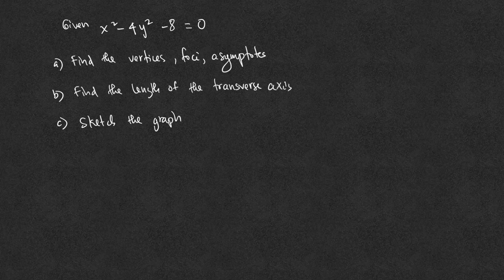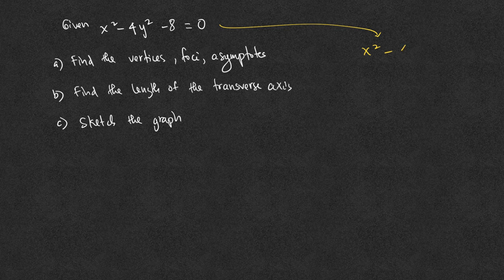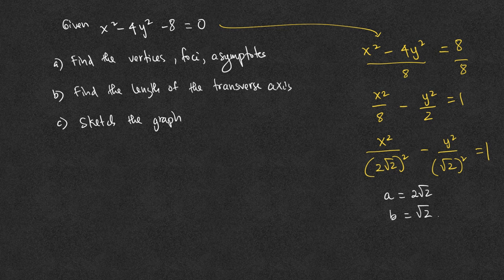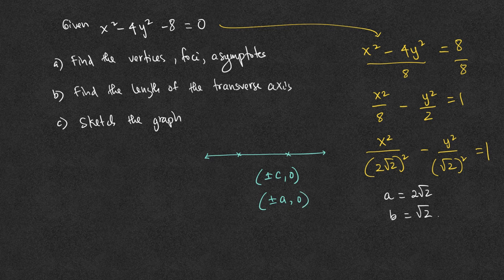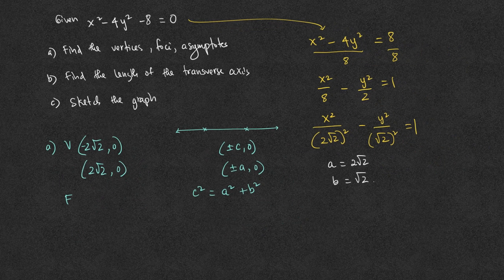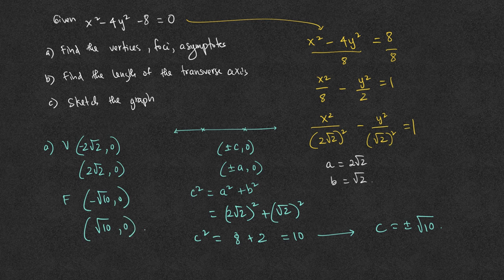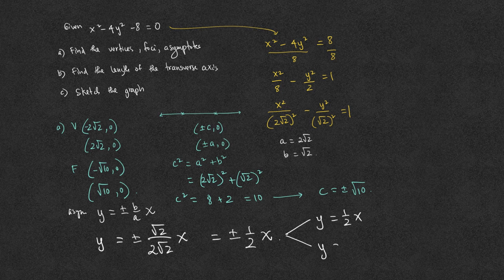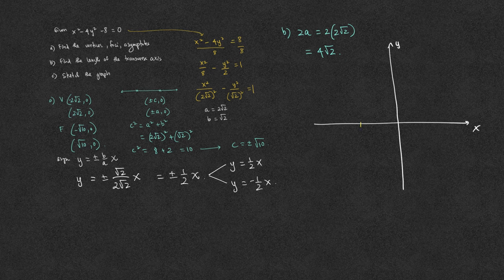M98s1103 Hyperbola Non-standard form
Hyperbola Non-standard form